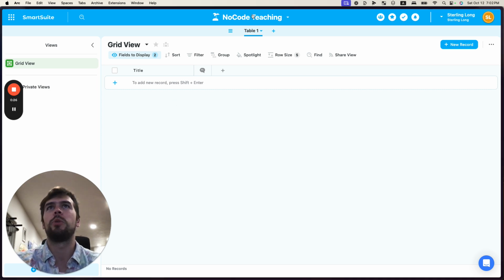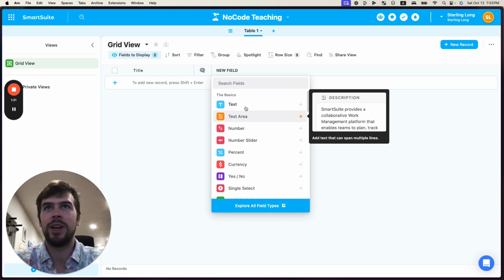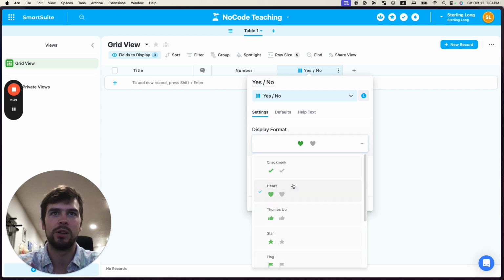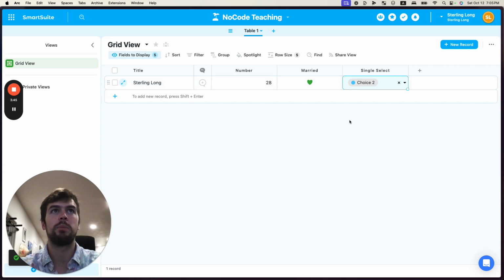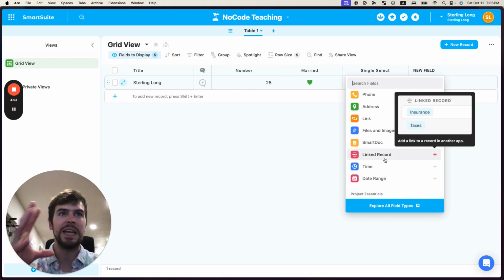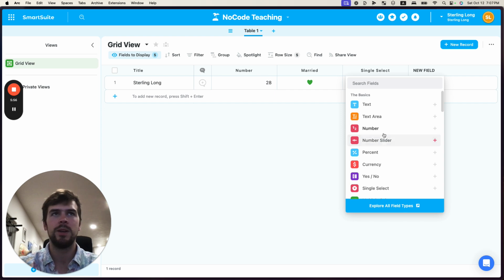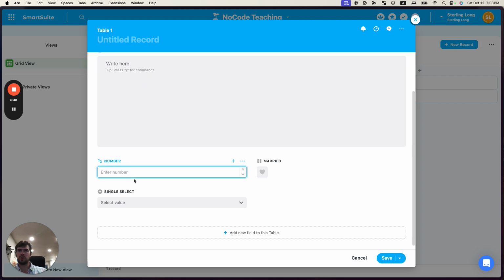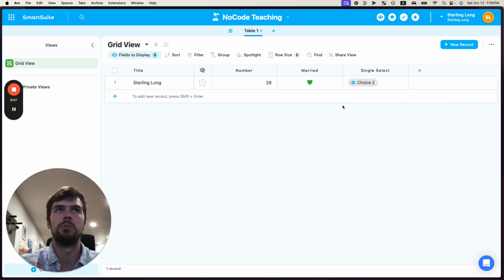The 4 Ruling Data Types in SmartSuite! (Day 10 of 90)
See how the 4 primitives influence building a database in SmartSuite!

Understanding these 4 is vital to becoming an efficient and effective developer.